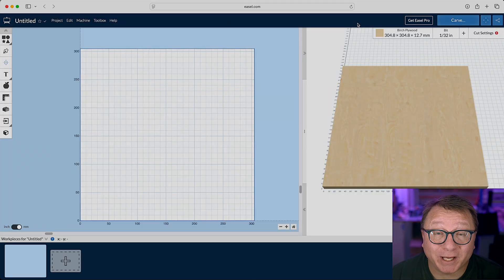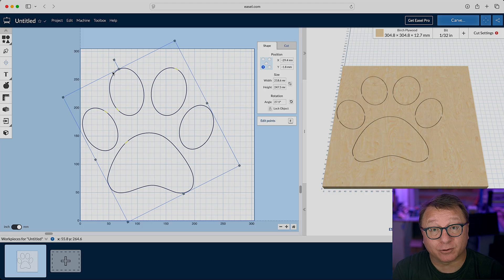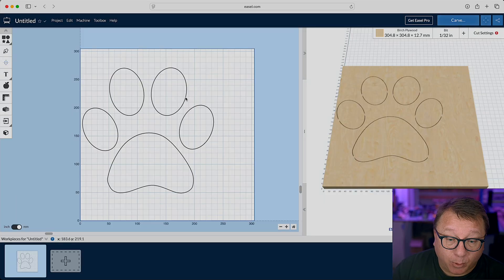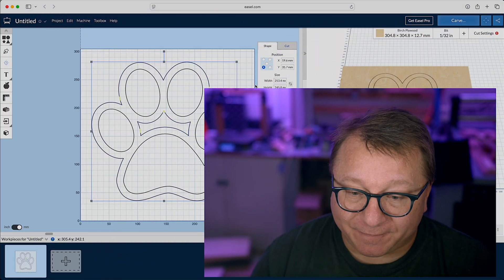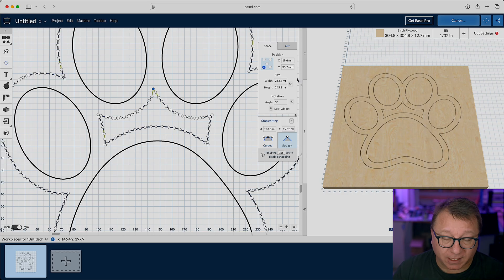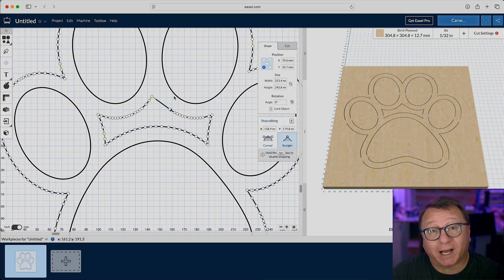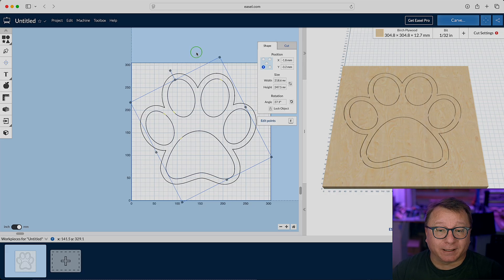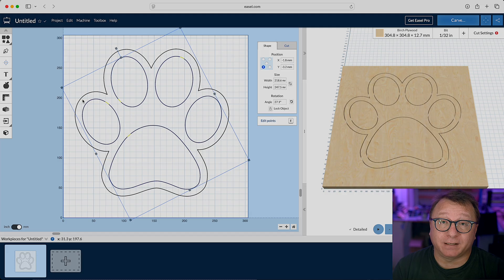Don't Miss These NEW Easel Features!"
In this video, we explore the latest and most powerful new features added to Inventables Easel, the all-in-one CNC software. From enhanced design tools to smarter carving options and workflow improvements, we’ll walk you through everything you need to know to get the most out of the newest Easel update. Whether you're a beginner or a seasoned maker, these features are designed to boost your productivity, precision, and creativity. Watch to see what’s new and how it can elevate your next project.

1/4", 2 Flute, Up Cut End Mill - 46315-K
1/4", 2 Flute, Down Cut End Mill - 46415-K
1/4", 1 Flute, Up Cut End Mill - 51404-K
1/4", 1 Flute, Down Cut End Mill - 51504-K
1/8", 1 Flute Up Cut End Mill, 0.125 Shank - 51410-K
1/8", 1 Flute Up Cut End Mill, 0.25 Shank - 51411-K
1/8", 1 Flute Down Cut End Mill - 51510-K
1/8", 2 Flute, Up Cut End Mill - 46127-K
1/8", 2 Flute, Down Cut End Mill - 46227-K
60 Degree V-Bit - 45705
90 Degree V-Bit - 45704
45 Degree V-Bit - 45622-K
30 Degree V-Bit - 45771-K
15 Degree V-Bit - 45611-K
45 Degree V-Bit - RC-1145
60 Degree V-Bit - RC-1148
90 Degree V-Bit - RC-1142
Sign making kit - 45, 60, 90